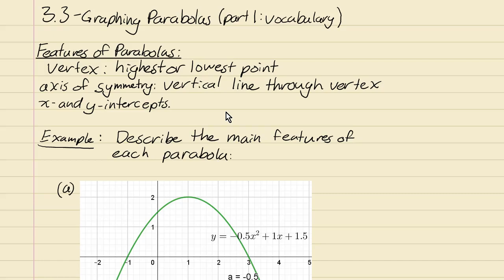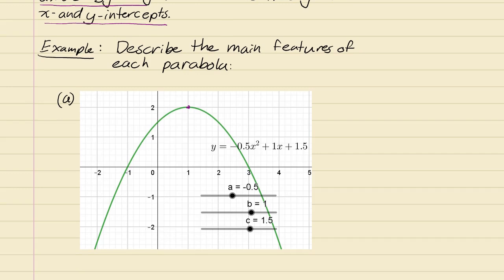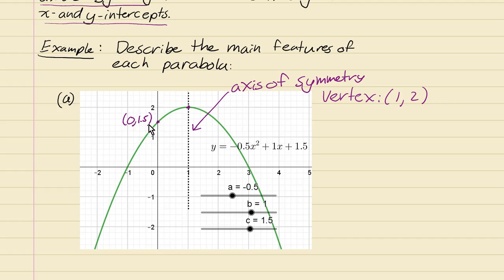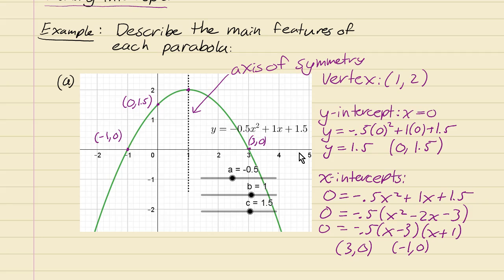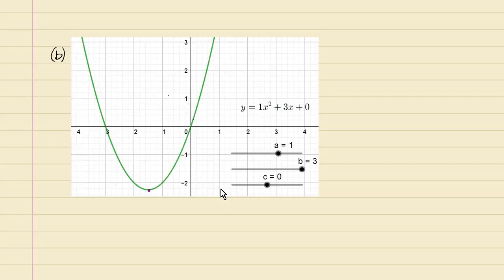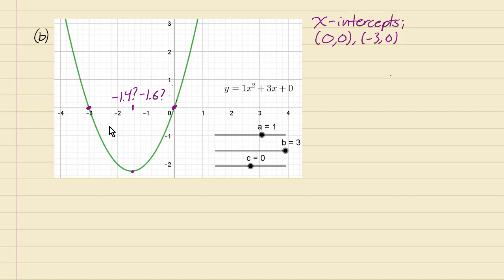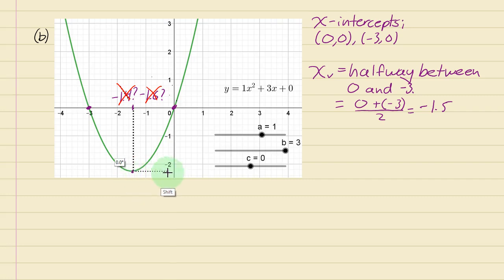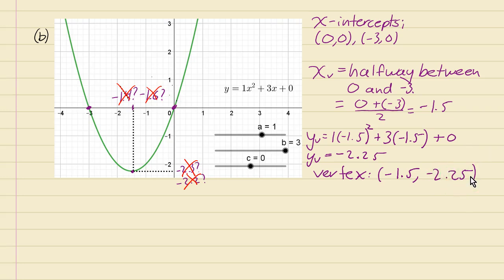3.3 - Graphing Parabolas (pt 1 - vocab)